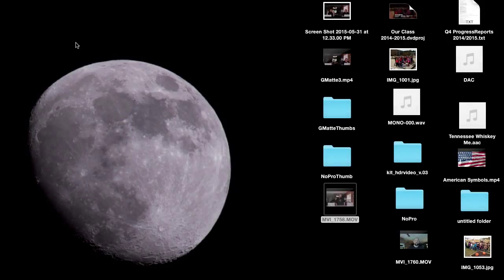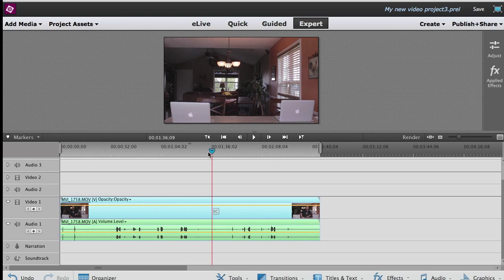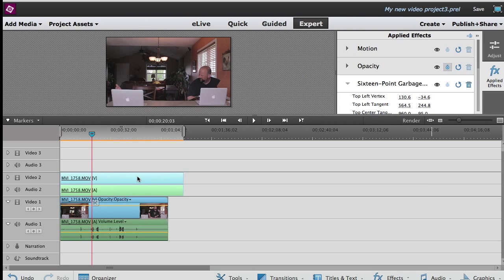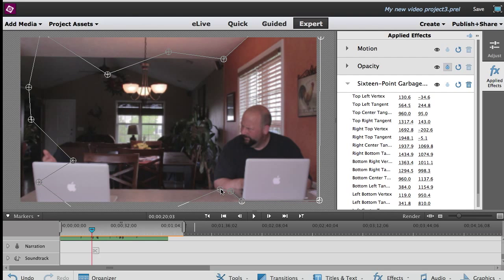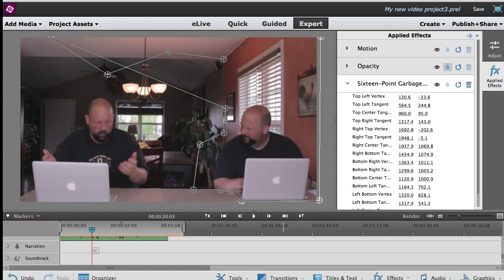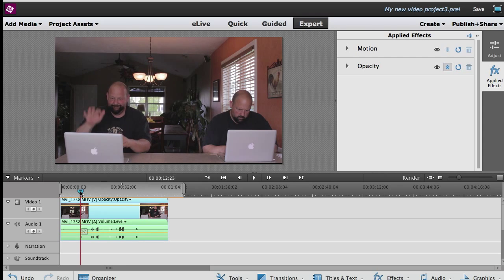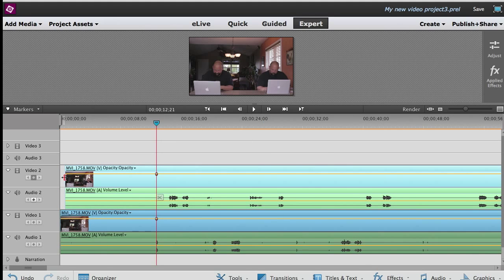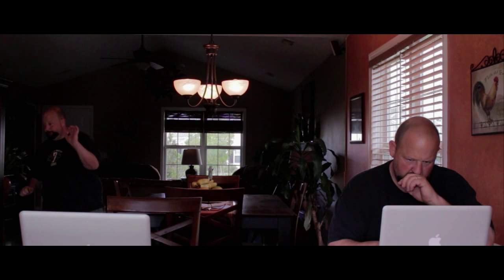Adobe Premier Elements 13 Garbage Matte Tutorial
I haven't see many APE13 garbage matte tutorials so I figured I'd throw one up. I tend to be a big long winded when it comes to explaining this (sorry for that).  I hope this tutorial helps you create your own cloning video/garbage matte video.